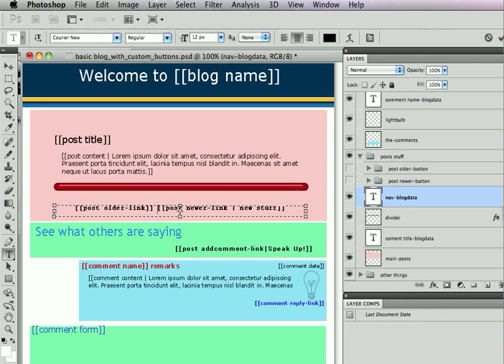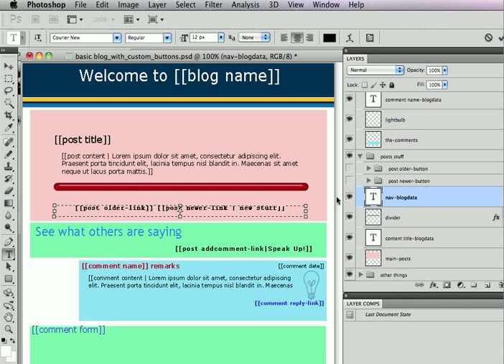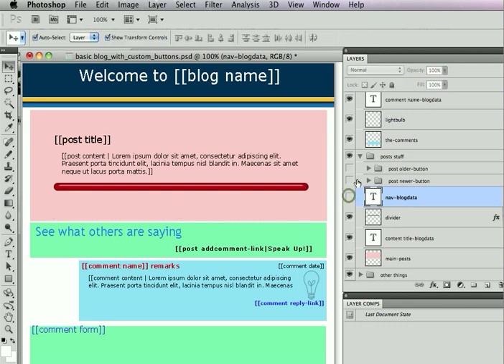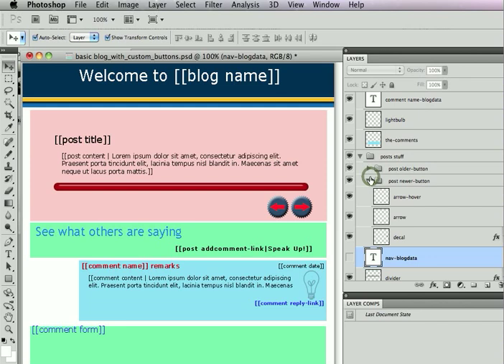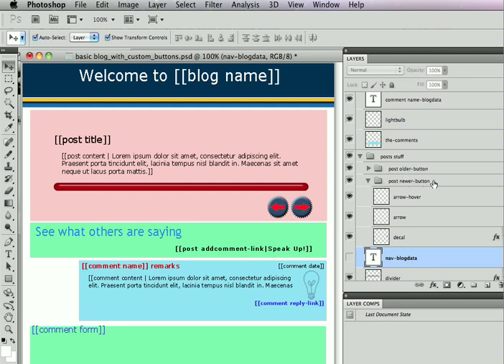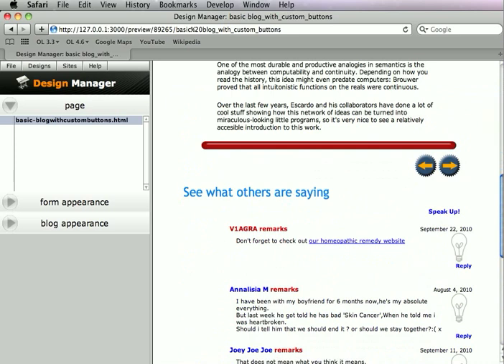Custom Buttons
In this video, you will learn how to use Photoshop layers or layer groups to add graphical buttons to your blog to customize your design.